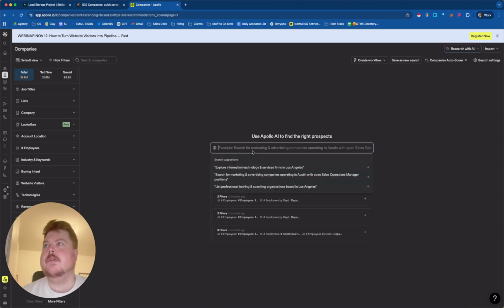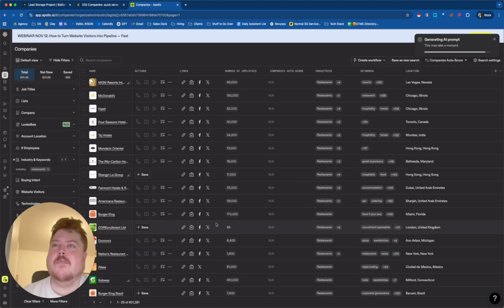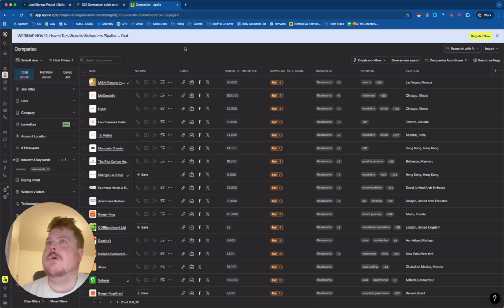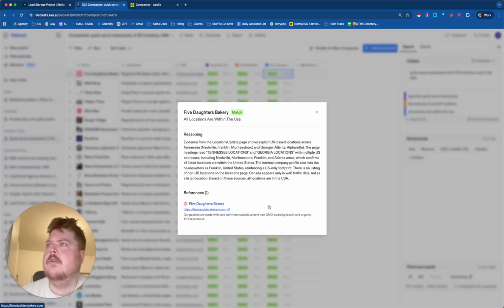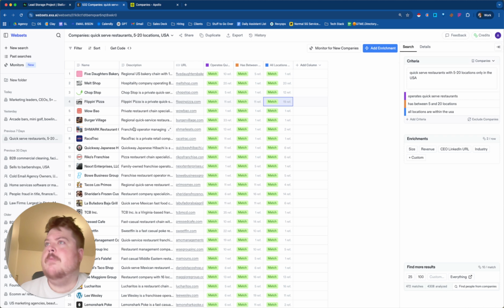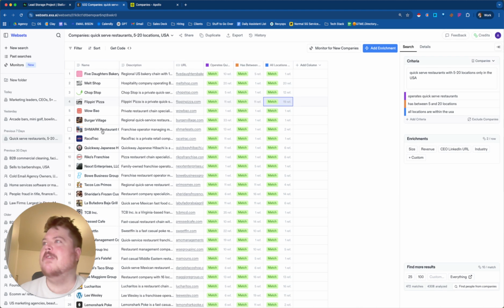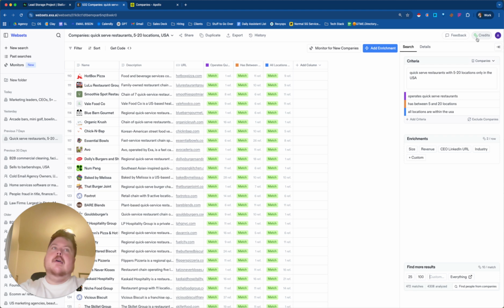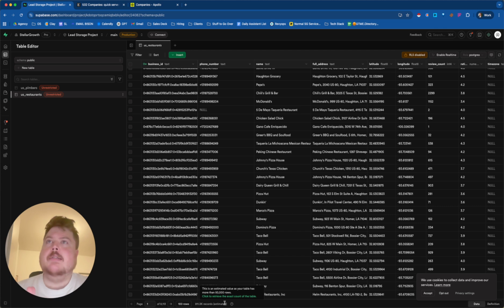Agentic vs Brute Force TAM Map Strategies for Local Business ICP (Supabase + RapidAPI)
To Clay or not to Clay? Here's how we are breaking down a challenge - qualifying companies on # of locations using APIs + Supabase. I also break down Agentic vs Brute Force approaches to GTM engineering your TAM map in a post-Apollo world.

I don't trust Apollo as a brute force lead sourcing tool for local business prospects and neither should you. (high cost, low skill level, low data value - yes I know you can use scrapers but it doesn't work well anymore)

Exa is a great middle ground for agentic + brute force approach (medium cost, low skill level required)

But for local business categories, the KING is using a database like Supabase + RapidAPI or Serper. (low cost, high skill)

Unfortunately Clay's row limit prevents us from using it as realistic tool for the initial pull, but it is the "final stop" for our enrichment.